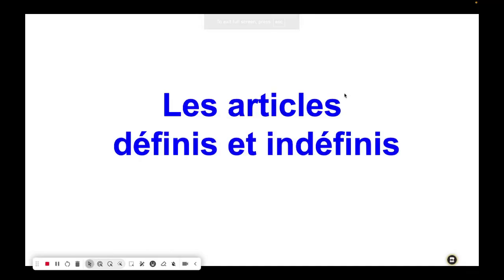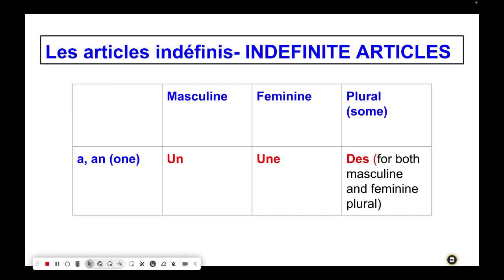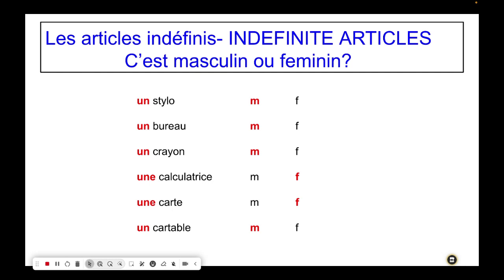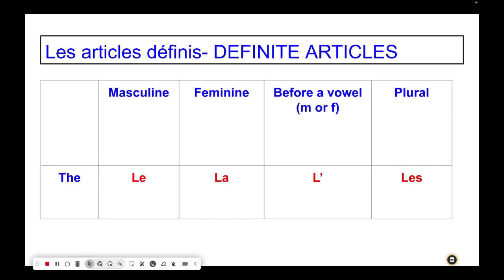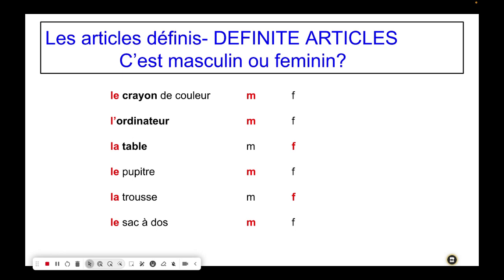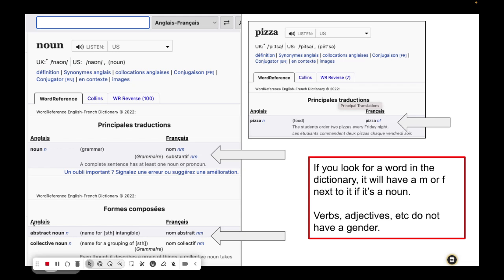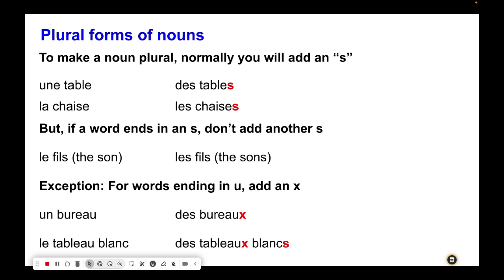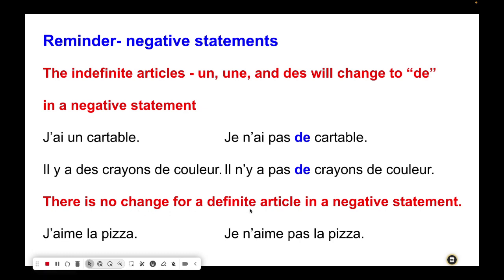Definite and indefinite articles in French